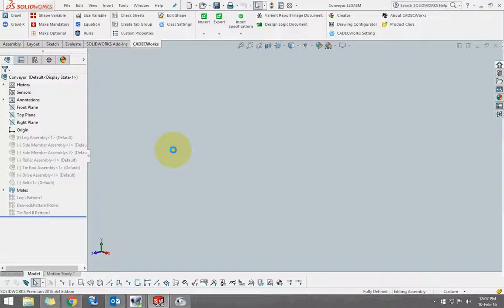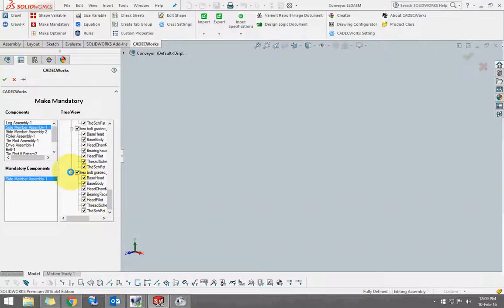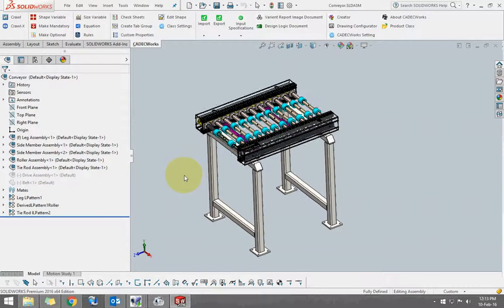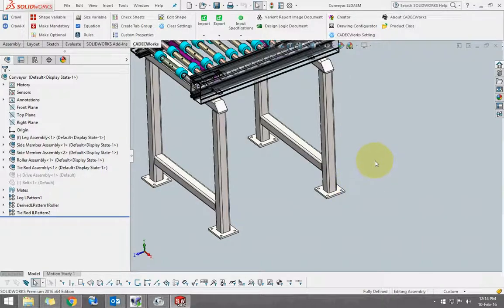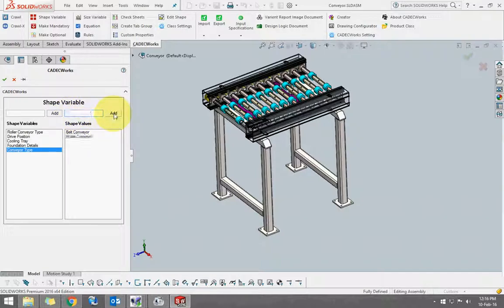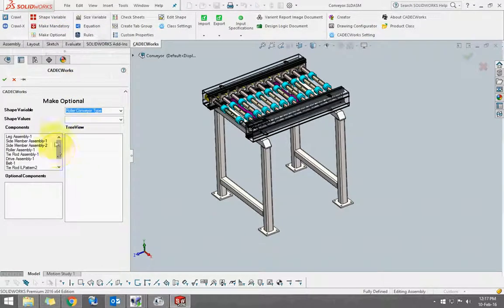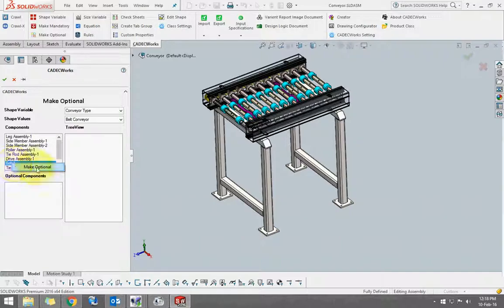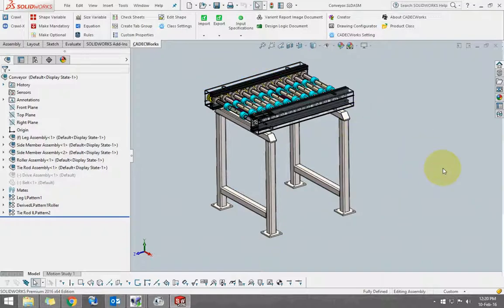Defining Shape Variables and mandatory components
Controlled by suppressing/unsuppressing parts/features
Choose classifications which are independent of each other. That can give more flexibility in creating variations with the same master geometry
Very useful tool if effectively used
More shape variation can be used for GA layouts. Lesser shape variation can be used for mfg designs